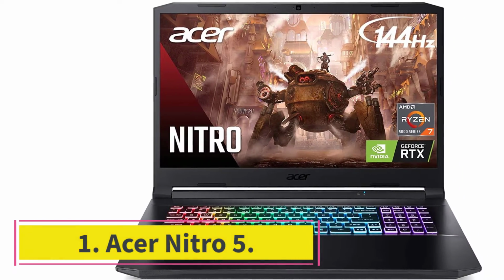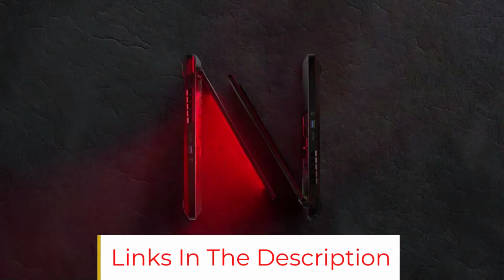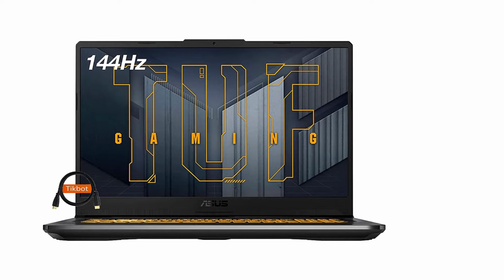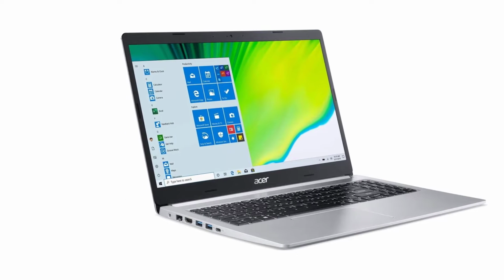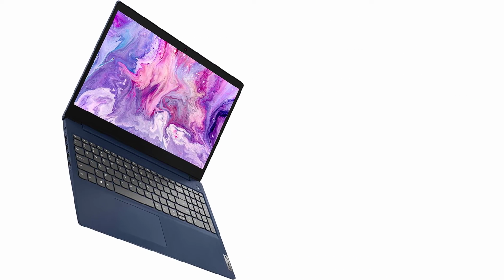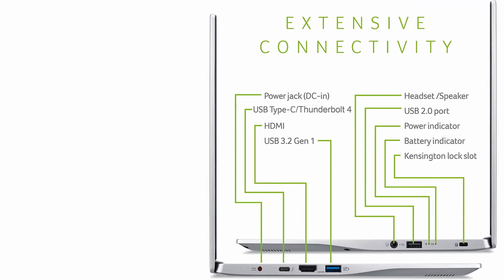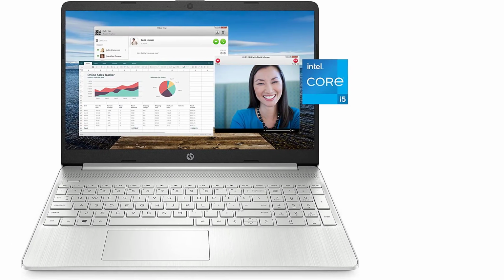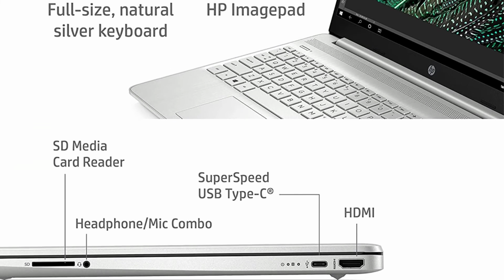✅ Best Laptops for Students in 2024 | Top 6 Best Laptops for Architecture Students in 2024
1. Acer Nitro 5.

2. ASUS TUF Gaming F17 Gaming Laptop.

 3. Acer Aspire 7.

4. Lenovo IdeaPad 5.

5. Acer Swift 3.

6. HP 15 Laptop.

Hey guys in this video we are going to be checking out the Best Laptops for College Students. You Can Buy Right Now. We made This List Based On Our Personal Opinion and hours of research & we have listed them based on the type of features and Price. We have Included options for every type of user so whether you are looking for the best budget.